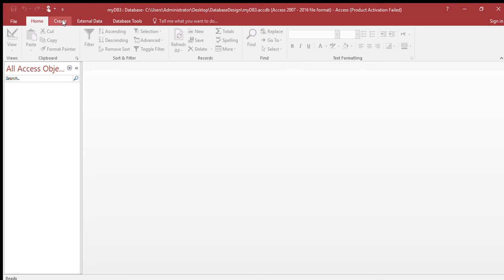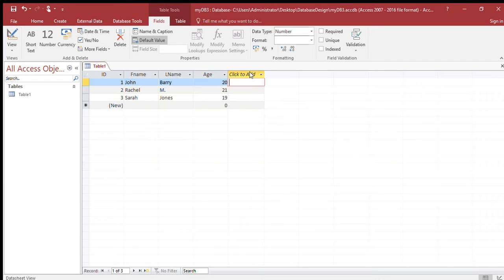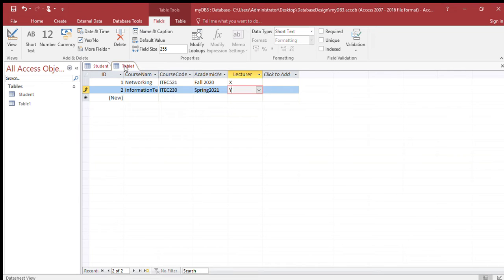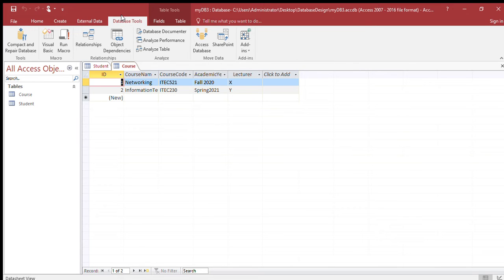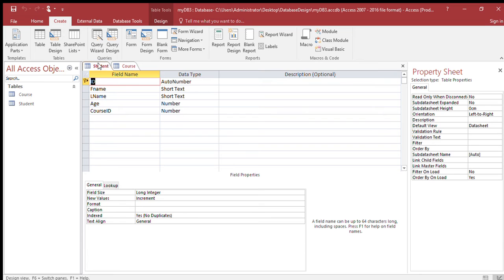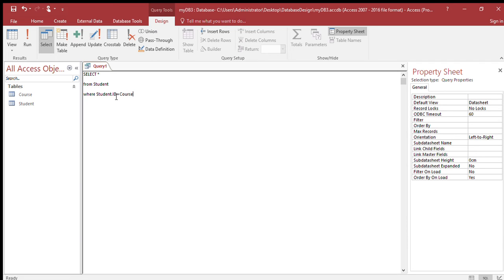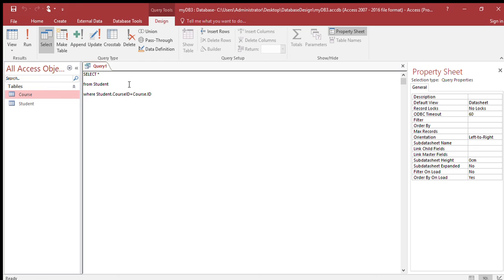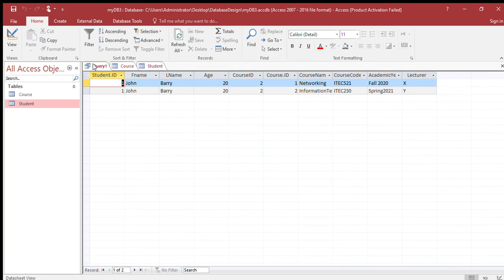MS Access Tutorial for creating tables and SQL query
An introduction to MS Access and how to create tables, relationship schemas, and SQL Queries.